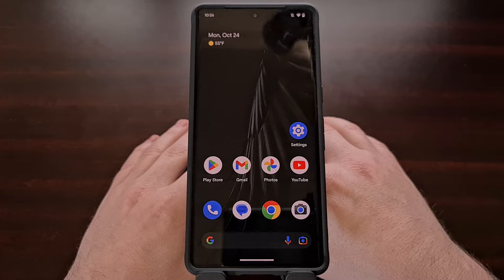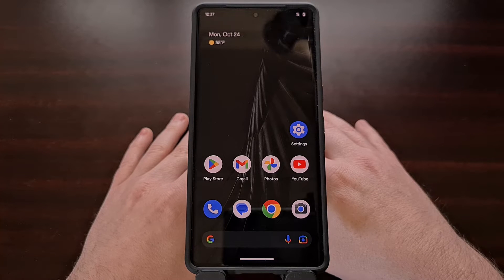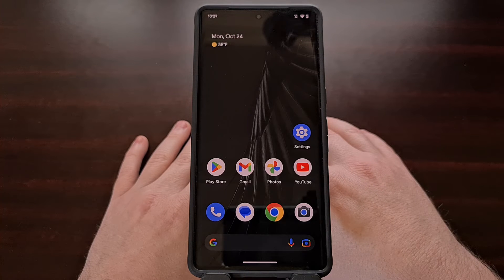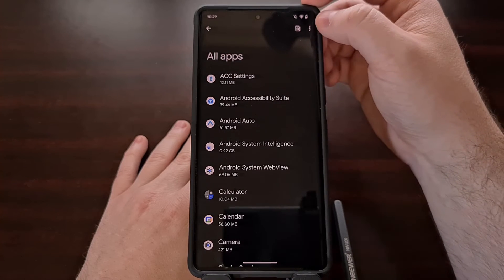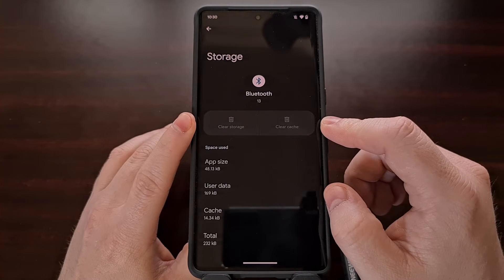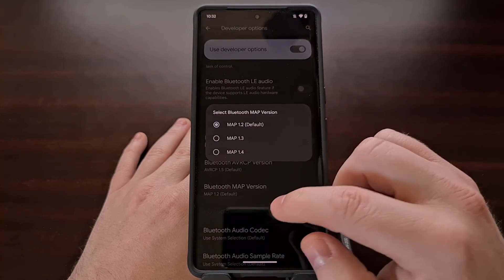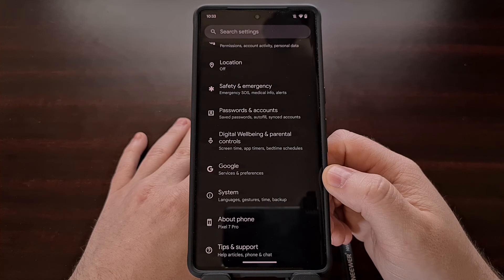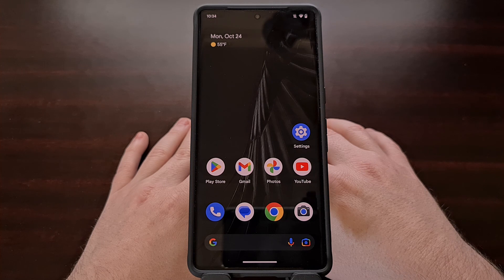How to Fix Google Pixel 7 Bluetooth Pairing Connectivity Issues and Bugs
If you're having trouble pairing a Bluetooth device to the Google Pixel 7 or Pixel 7 Pro, then I can offer some troubleshooting steps to help you fix it.

Video Description
Bluetooth on Android as a whole can be finicky and troublesome for some people but there are a number of things we can try in an attempt to fix them. If you have the Google Pixel 7 or the Pixel 7 Pro and are having difficulty pairing your Bluetooth device to the smartphone then you should be aware of some troubleshooting steps.

Bluetooth issues are not isolated to the Pixel 7 series as these bugs pop up from time to time for virtually every single Android smartphone or tablet out there.

But if you're having trouble connecting a Bluetooth device to your new Pixel phone. . .or maybe you're just experiencing a poor Bluetooth connection with stutters, pauses, or skips, then try one of these suggestions as they can really help clear out the issue you're having.

The first thing I want to recommend is that you turn the Pixel 7 or Pixel 7 Pro off, and then turn it back on. We can perform a standard reboot by bringing up the Power Menu and then tapping the Restart button when it appears. I understand that this step may seem useless, but I've seen this simple suggestion help hundreds of people over the years.

The best part with this suggestion is that it is really quick to perform and you'll immediately know whether or not it worked by trying to pair your Bluetooth device with the phone when it boots back up.

Reset Network Connections
If that didn't help, then the next thing that I would recommend is that you use a network reset feature that is built right into Android.

Using this feature will delete all of the saved WiFi Networks and Bluetooth devices that you have stored in the phone, so know that you will need to enter WiFi passwords in again before you'll be able to connect to them again. But this troubleshooting steps is much better than having to perform a factory data reset.

Delete Bluetooth App Data
If you're still struggling to connect the phone to a Bluetooth device then the next thing I can suggest is that you delete the app data associated with the Bluetooth application. This isn't an application you'll find in the App Drawer, but it is a system app that can be found within the Settings application.

And then from here you should be able to wipe the app cache as well as the application data for the Bluetooth application itself.

Developer Mode Options
I used to be able to recommend that people switch to an experimental Bluetooth stack for Android as troubleshooting step for Bluetooth connection issues. However with Android 13, this is no longer experimental and the work that Google has done to help fix Bluetooth on Android is the default option for everyone.

However, there are still a number of Bluetooth settings within the secret Developer Options menu. So if you're still unable to pair your Pixel 7 to a Bluetooth device then I recommend enabling Developer Mode and trying out these additional options.

The last thing that I'll recommend here is that you perform a factory data reset in an attempt to fix any issues you may be experiencing with Bluetooth on the Pixel 7 or Pixel 7 Pro. I understand this is not something most people want to hear, but if you've tried all of the other suggestions then there is little else you can do.

Installing OTA updates can, in some rare cases, cause system-wide bugs to appear and Bluetooth pairing seems to be affected quite a lot when it comes to these types of bugs. Even if your phone is fresh from the factory, there could have been a hiccup during the firmware installation process that is causing this issue.

1. Intro [00:00]
2. Turn it off and back on [01:12]
3. Reset Network Settings [02:20]
4. Delete Bluetooth Data [03:43]
5. Tweak Bluetooth Developer Options [05:31]
6. Try doing a factory data reset [07:34]